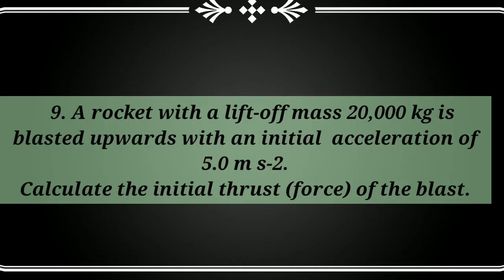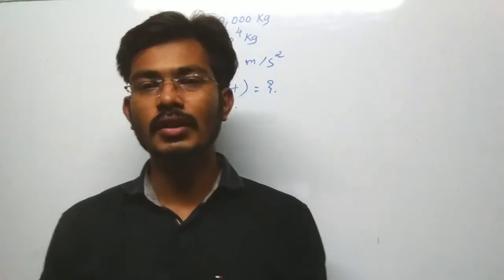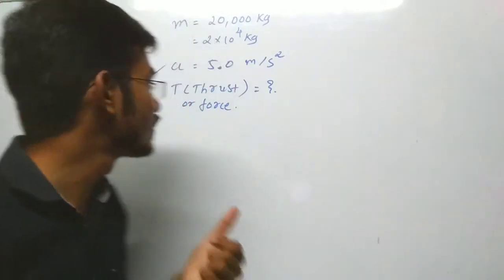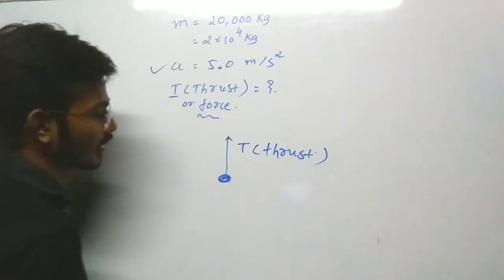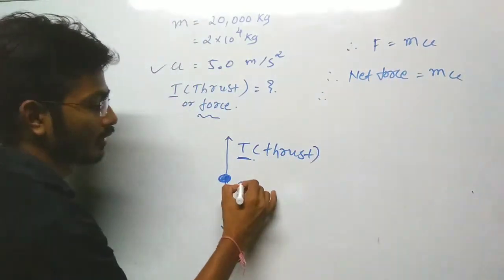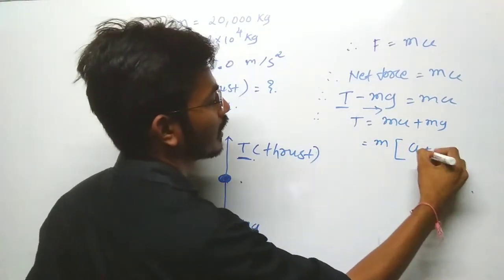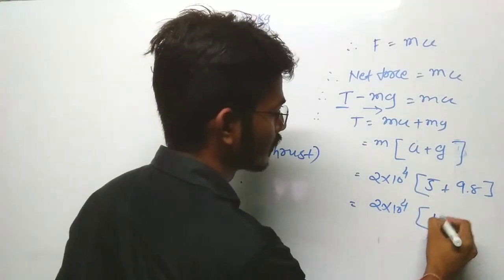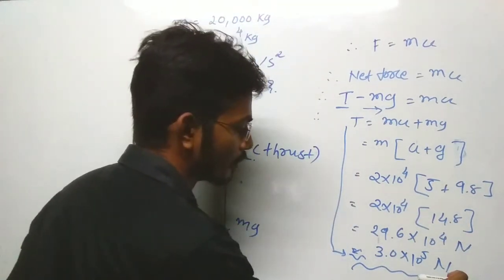11th Chapter 5 Physics Example5.9 A rocket with liftoff mass 20000 kg is blasted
5.9 A rocket with a lift-off mass 20,000 kg is blasted upwards with an initial
acceleration of 5.0 m s-2. Calculate the initial thrust (force) of the blast.

Class 11 Physics Chapter5 Examples Video link by Ravindra Sir